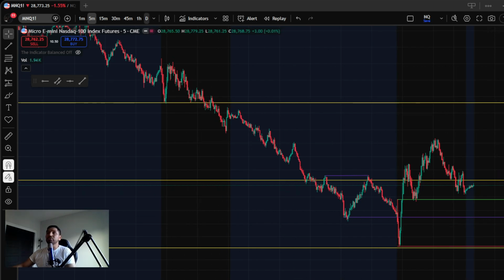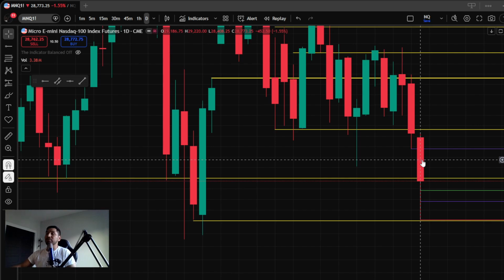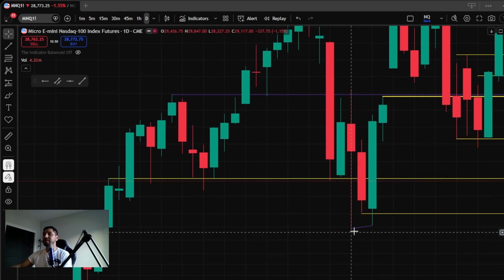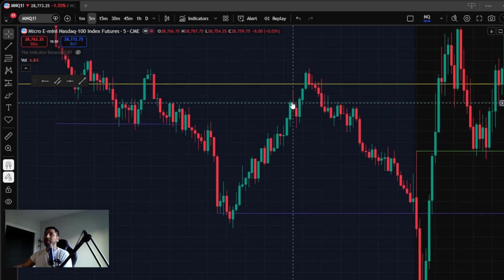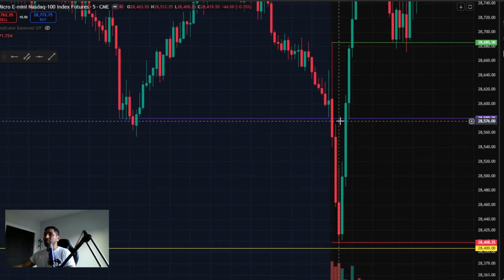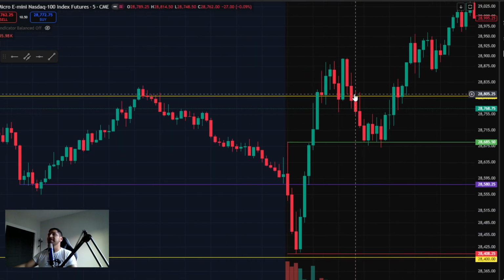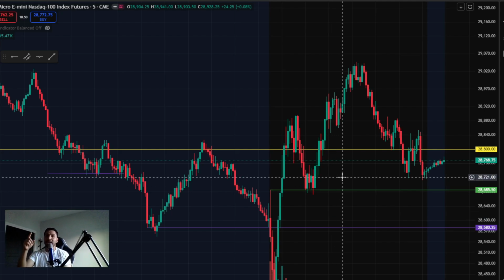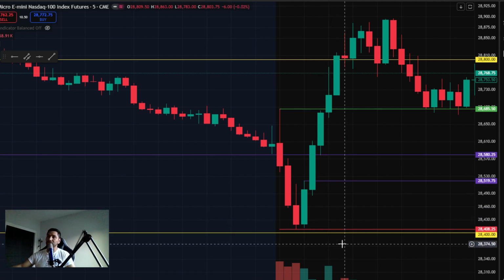How I Trade MNQ Every Day | How to Combine Support & Resistance, 15-Min ORB & Price Action